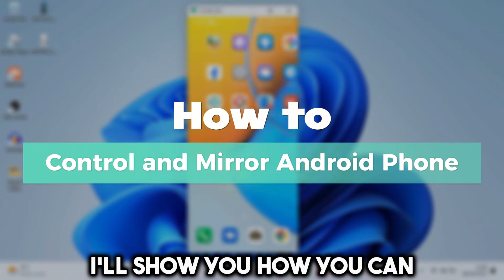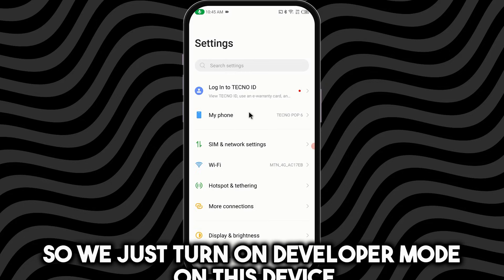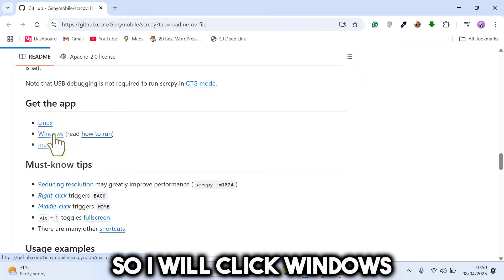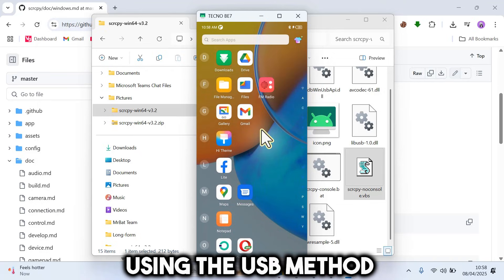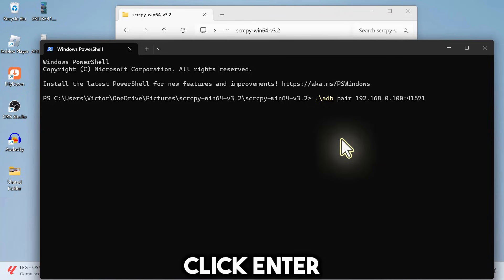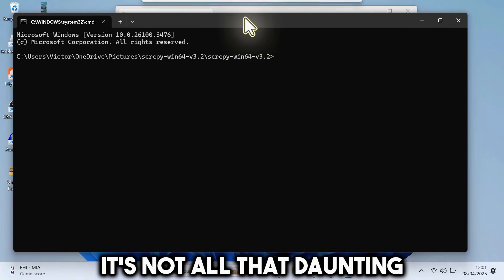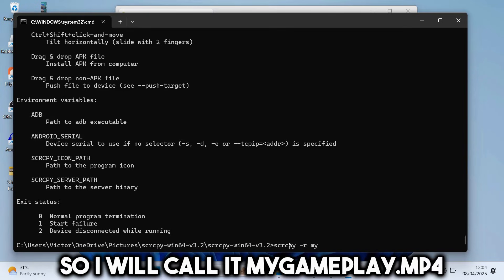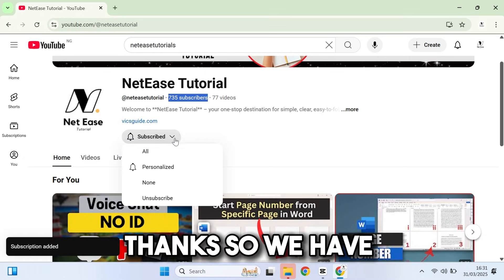How to Use SCRCPY 3.0 | Control and Mirroring Android to PC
*📱 How to Use SCRCPY to Mirror & Control Android on PC (No Root Required!)*

Want to mirror your Android phone screen to your PC *without root and without lag*? In this tutorial, I’ll show you *how to use SCRCPY* — the best free tool to control your Android device directly from your computer.

SCRCPY is lightweight, open-source, and works with Windows, Mac, and Linux. Whether you're recording gameplay, presenting apps, or just controlling your phone from your laptop, this tool is a must-have!

✅ How to download and install SCRCPY
✅ How to connect your Android device via USB
✅ How to enable USB debugging in Developer Options
✅ How to mirror your screen with high performance
✅ Keyboard & mouse control features
✅ How to record Android screen using SCRCPY
✅ How to use SCRCPY wirelessly (bonus tip!)

⚙️ *System Requirements:*
✔️ Android 5.0 or higher
✔️ ADB (Android Debug Bridge)
✔️ PC running Windows, MacOS, or Linux

📖 *Timestamps:*
00:00 Intro
00:22 Configure Android Phone
01:38 Configure PC
02:40 Showing Experiene
03:02 Wreless Setup
04:36 Additonal Features
05:38 Additonal Features
06:49 Outro